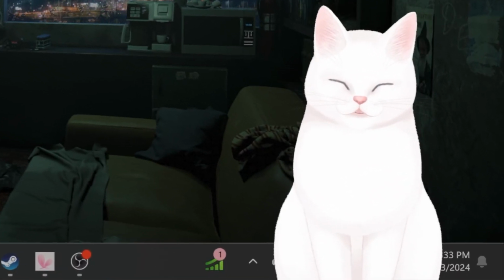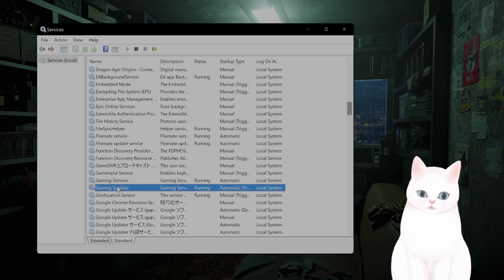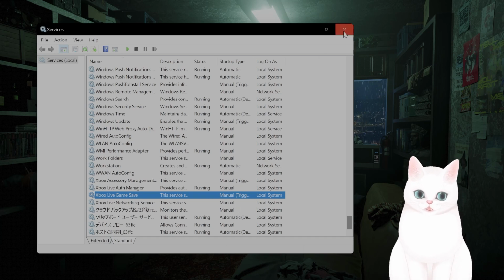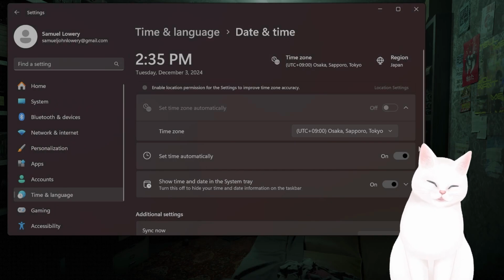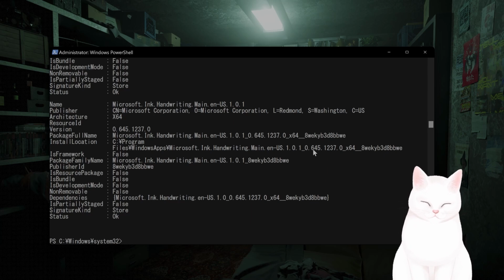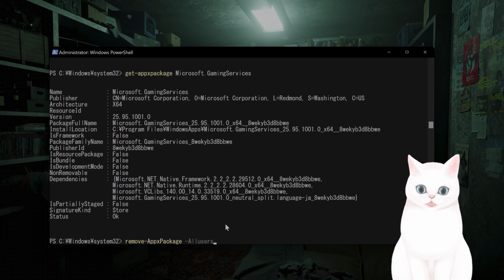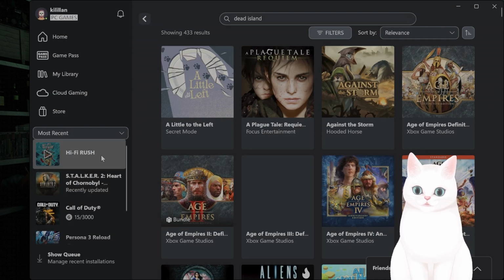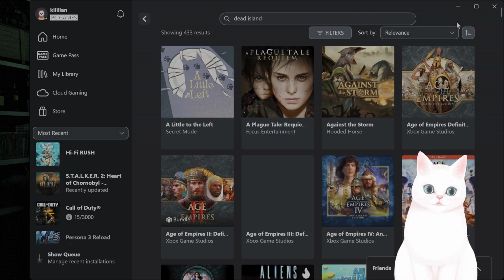How To Fix Gamepass Error Code '0xc0ea0001'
Are you struggling with the Xbox Game Pass error code 0xc0ea0001? You're not alone! This common issue can prevent your games from opening, including popular titles like Minecraft Legends. In this step-by-step guide, we'll show you exactly how to fix Xbox Game not opening error code 0xc0ea0001 so you can get back to gaming without interruptions.

Whether you're facing the dreaded Xbox PC error code 0xc0ea0001 or encountering the message "something unexpected happened" with error 0xc0ea0001, we’ve got the fixes you need. We’ll also cover solutions for the codigo de error 0xc0ea0001 that’s been frustrating gamers worldwide.

No matter the issue, whether it's on Xbox or PC, our video will help you resolve the Xbox error 0xc0ea0001 quickly and easily. Don’t let this error ruin your gaming experience—follow our troubleshooting tips to fix the problem today!

Restart the Xbox App (0:00 - 0:10)
Learn how to restart the Xbox app using Task Manager and see if it resolves the issue.

Check Services and Time Settings (0:10 - 3:00)
Ensure essential Xbox services are running and properly configured. Adjust your time zone and date settings to match your Xbox Game Pass region.

Reinstall Gaming Services and Check Directories (3:00 - End)
Use PowerShell to reinstall gaming services and verify your Xbox app and games are installed in the same directory to prevent errors.